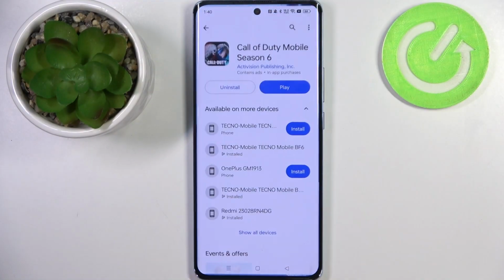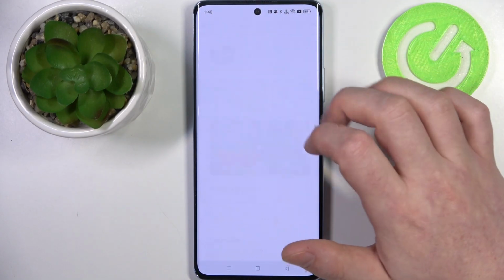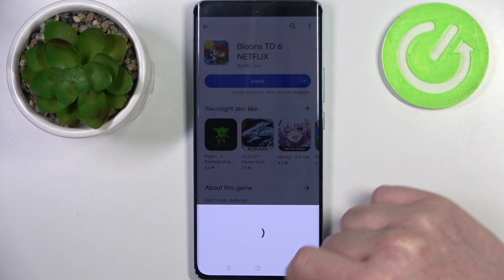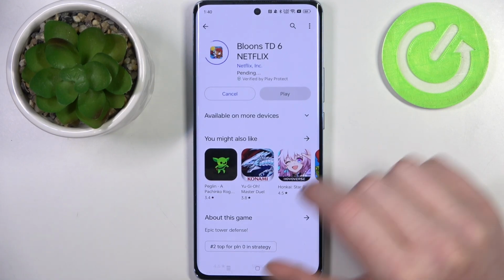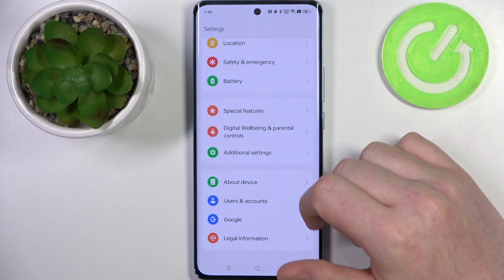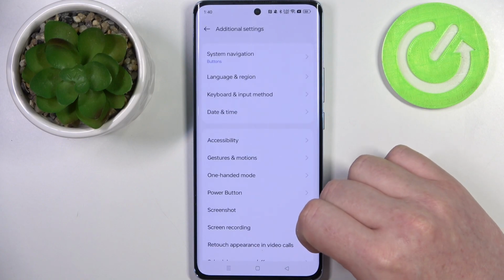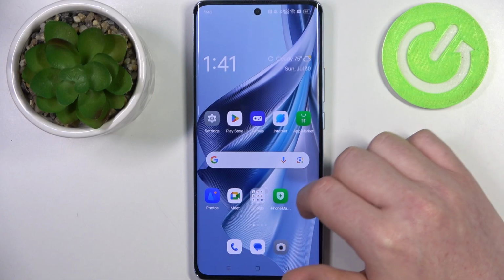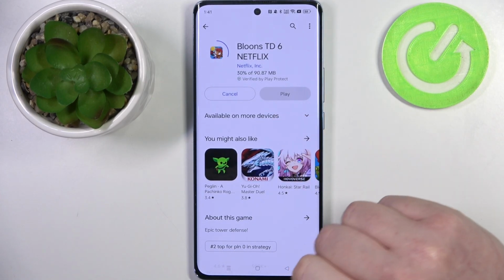OPPO Reno 10 - How to Fix Download Stuck On Pending On Google Play Store?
Learn more about OPPO Reno 10
If your Google Play Store is stuck on pending or you are experiencing internet problems on your OPPO Reno 10, we will show you how to fix these problems. To ensure your Play Store works smoothly again, our specialists will check your internet connection, clear your app cache, and update Google Play Store. If you follow these steps, you'll be able to fix your internet problems and make your Play Store work again.

How to fix internet problems on OPPO Reno 10 and resolve Google Play Store pending issue?
How to check internet connectivity on OPPO Reno 10 for resolving Play Store issues?
How to clear the app cache on OPPO Reno 10 to fix Google Play Store stuck on pending?
How to update the Google Play Store app on OPPO Reno 10 for resolving connectivity issues?